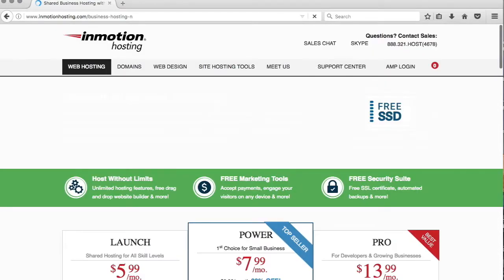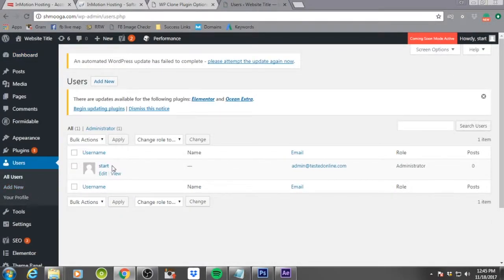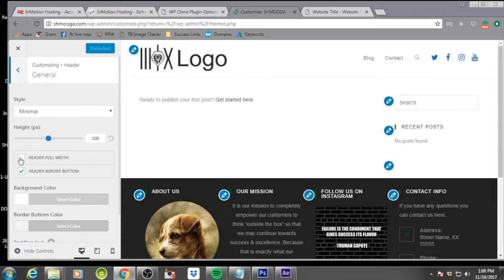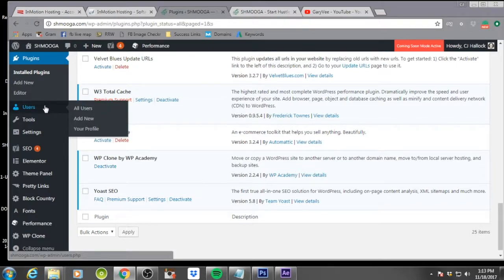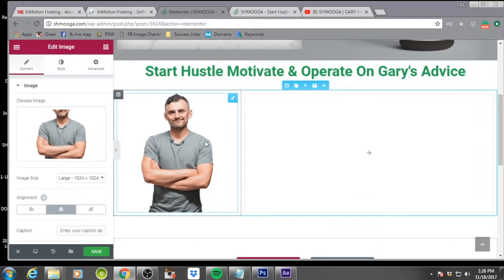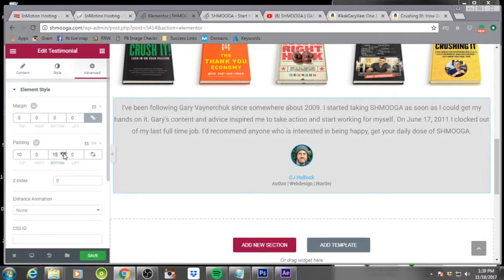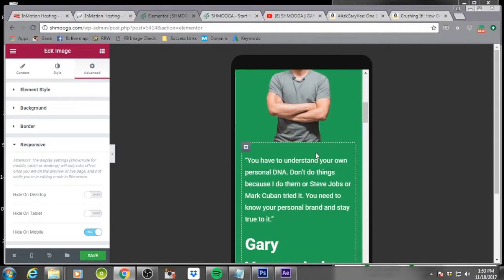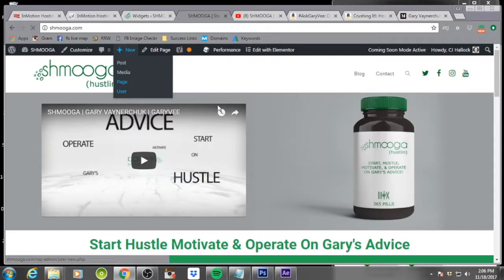How to Make a Website | SHMOOGA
WordPress is a platform that enables you to set up a professional looking website on the internet. The best part?  It is completely FREE! (OK the platform itself is free, but more on that in a few seconds.)

Material Connection Disclosure: You should assume that I have an affiliate relationship and/or material connection to the provider of goods and services mentioned in this blog post and may be compensated when you purchase from a provider. You should always perform due diligence when buying goods or services from anyone via the internet or offline.

Before I forget ... Please remember to save your changes as you continue through this website design tutorial.

The last thing to go over before we get started building a website is to get your content together.

Website Content Needed for a Successful Website

Logo
You will need a logo.  It is best to have a logo that is a PNG file with a transparent background.  Once you have one you will need to create two different files for the header of your website.  The first size you will need is for the regular display which is 320 x 100. The second size you will need is for the retina display and that will be 640 x 200.

Website Icon & Favicon

This is basically your logo that is going to be edited down to a 512 x 512 square icon. This is going to be the image that displays at the top of the window and/or tab. This doesn't have to be a PNG file but if you want it to blend in with the color of the background then I'd recommend it. See image below for an example of a favicon used by Gmail.

Written Content

This is tricky and really not going to be a "one size fits all" answer.  I do recommend that you have at least 300-400 words of written content for the home page. Don't worry this could be split up into different sections so you won't have a book on your homepage it will be easy to the eye.

The next content you will want to work on is the "About" content. You will want this to be also about 300-400 words.  If you choose not to use the about page you can skip this one. But, I'd recommend using this to make your customers connect with you on a personal level. So don't go boring. Include fun facts about your favorite food or maybe your favorite basketball team.  If you have a staff then use this page to showcase the individual staff members as well.

The last piece of content I'd recommend is a small write up (about 150-200 words) for your contact page to try and encourage your website visitors to contact you. This can be via a contact form, email, phone or text.

Other Website Content

Let's be honest. I do not know your business so there may be a few things that you need that I don't know about.  So take the time to look at other websites in your industry and see what they have and if that would help you.  Once you see what successful websites in your industry are using, put that content together for your own website.

A little bit about WordPress:

WordPress is a totally FREE suite of computer programs that enable you to set up a website on the internet without having to buy any crazy expensive software.

It works like this...

You sign up for a hosting account and install WordPress. This process literally takes minutes and then you can customize your brand new site.

There are only two things that you NEED to pay for. Everyone will have the cost of buying and registering your domain which usually costs about $15 per year and hosting which you can get at a very affordable rate.(often less than $10 per month) Use my recommendation and link to get your hosting for about $99 if you pay for a year in advance, and if you do that you can get your domain for FREE.

Ok... Let's Walk Through It!!!

Now that you know what we are going to cover, the first thing you need to do is find the domain that is right for you. (for example yourwebsitename.com).

When you're buying your domain keep in mind that you don't want to include terms that have been trademarked (for example Facebook, WalMart, Skype etc.)

Also, you want to keep in mind that the shorter the domain the better.

Need help coming up with a name you may want to try using Business Name Generators.

For more suggestions and information about picking the best domain along with making sure you are not going to infringe on any trademarks ...

Now you have a domain in mind ... What Next?

The next step is to set up a hosting account & registering your domain.  For this walkthrough, I'm going to use InMotion Hosting. I also am moving my websites and clients over to them because after a few weeks of research I found them to be the best